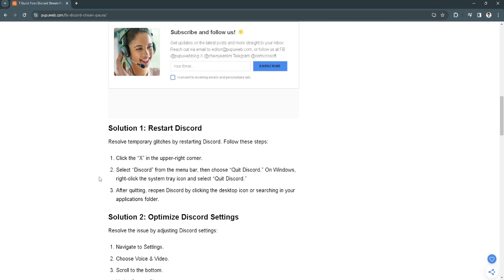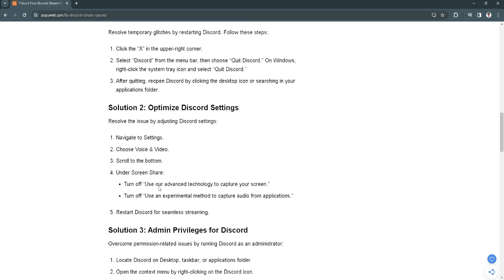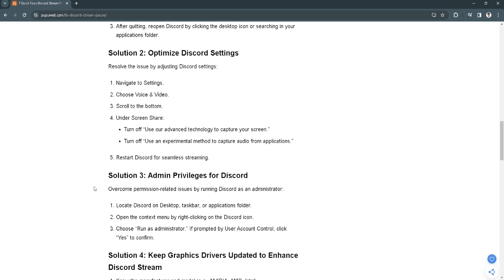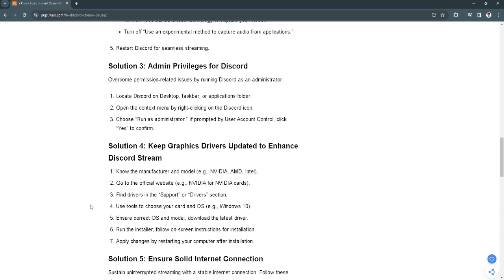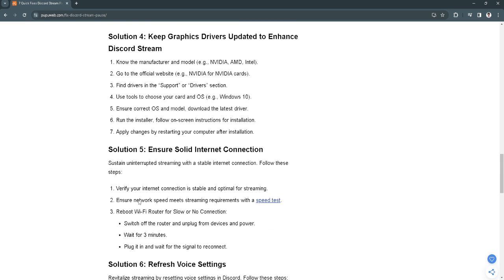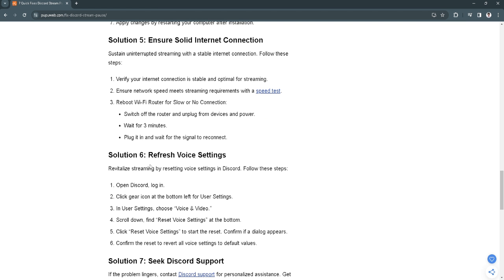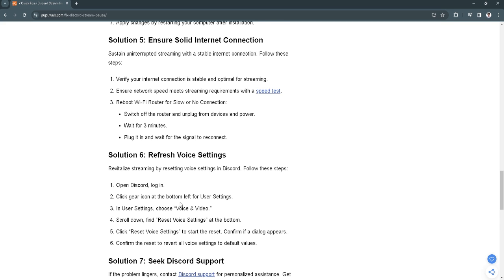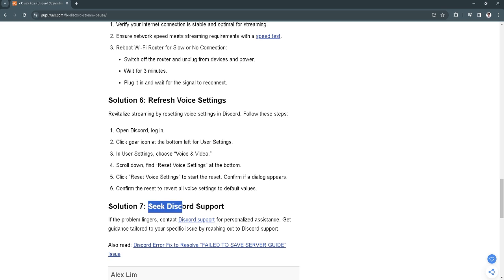How To Fix Discord Stream Paused Problem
In this video I show you how you can XYZ. Do you wonder how you can XYZ? I'll show you exactly how to do that.